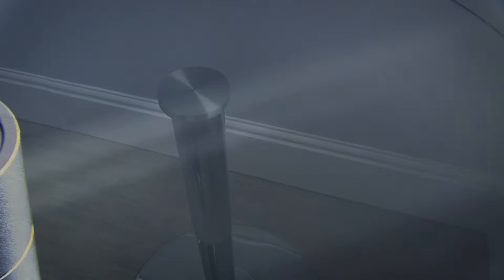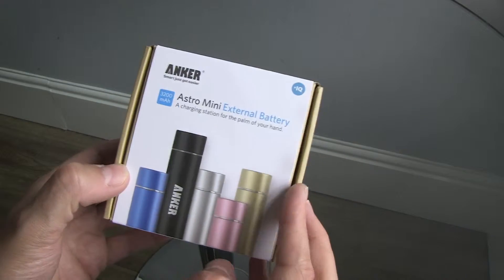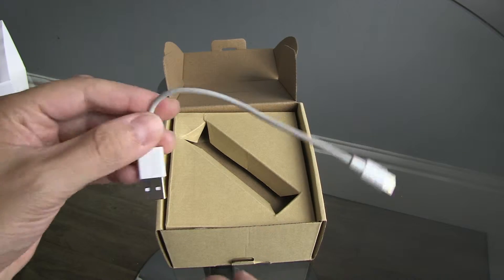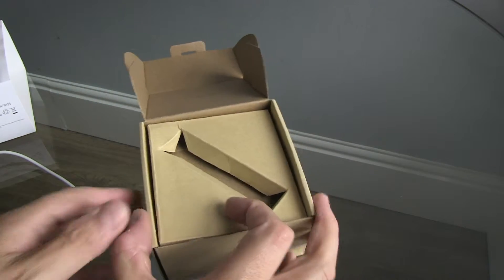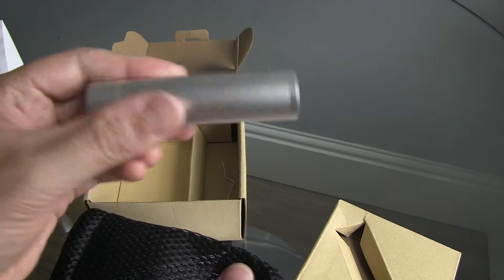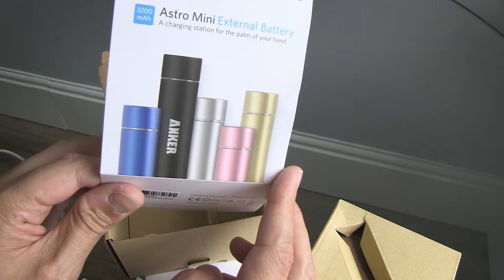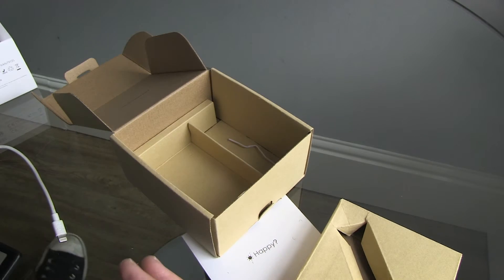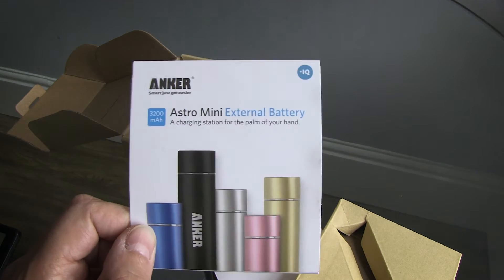Anker Astro Mini 3200mAh (2nd Gen) Review & Test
Here we unbox, review and test the latest 2nd generation version of the Anker Astro Mini power bank (3200mAh). The aim of the test is to establish if this power bank can charge an iPhone 6 Plus.

The results are at 8:45 but the review looks at the reasons why such devices actually perform worse than you might expect.

Please leave any comments or feedback relating to how this devices performs on your phone or ask any questions you may have.